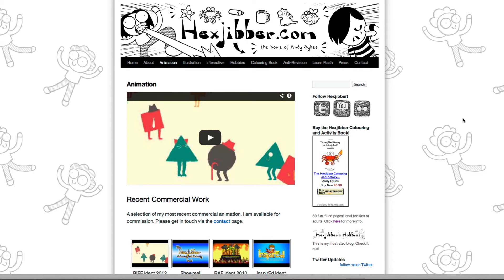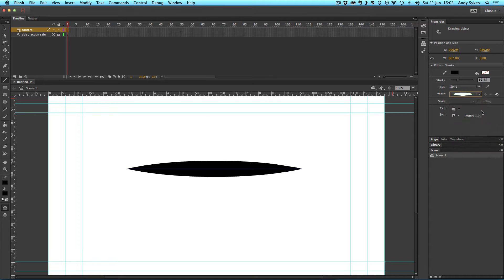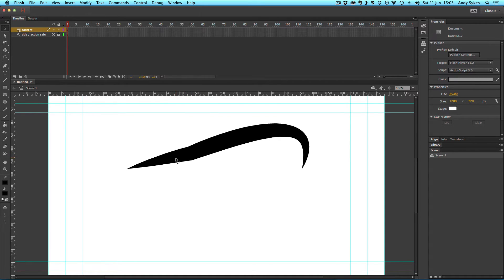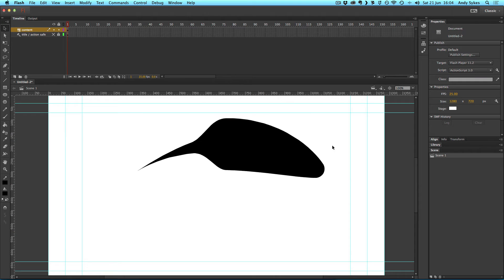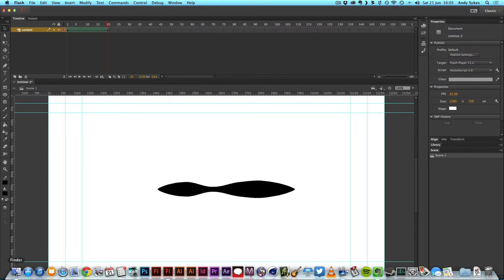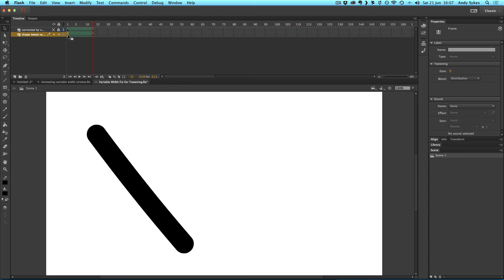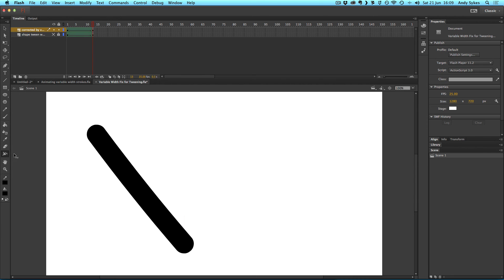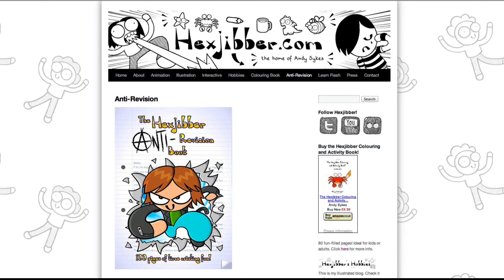Variable Width Strokes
A quick look at the new Variable Width Stroke Tool in Flash CC 2014.